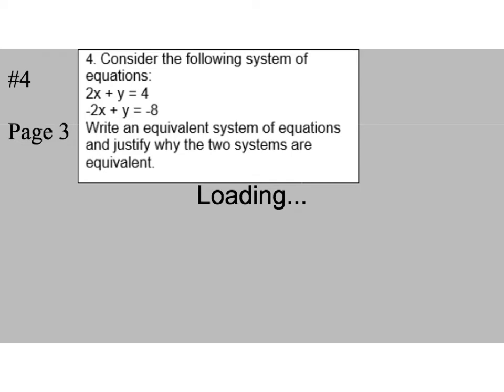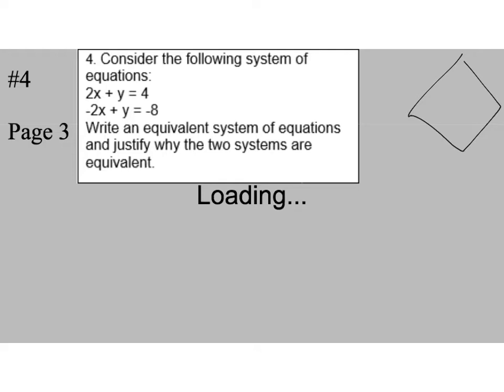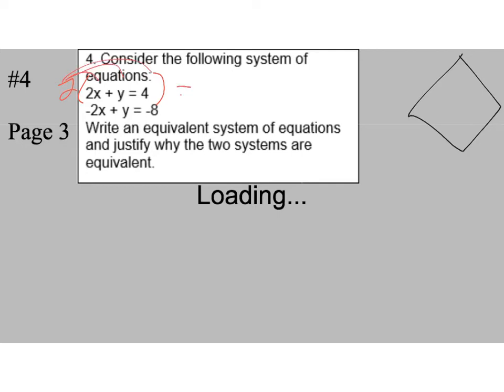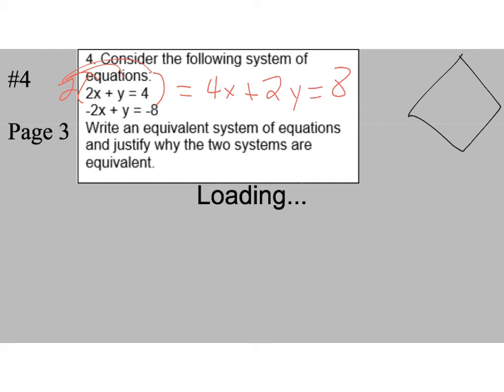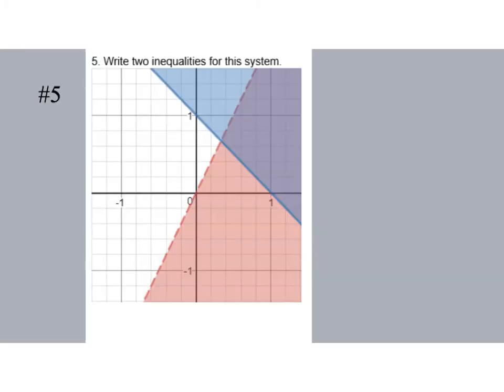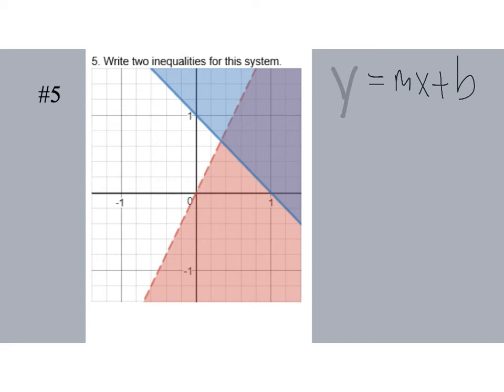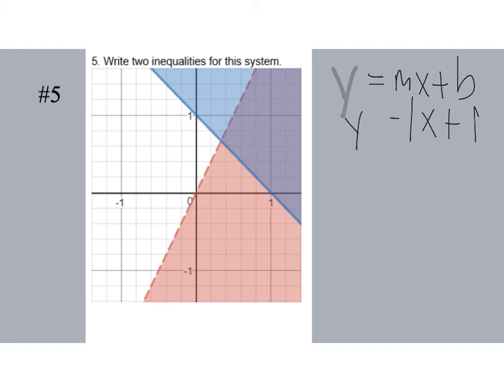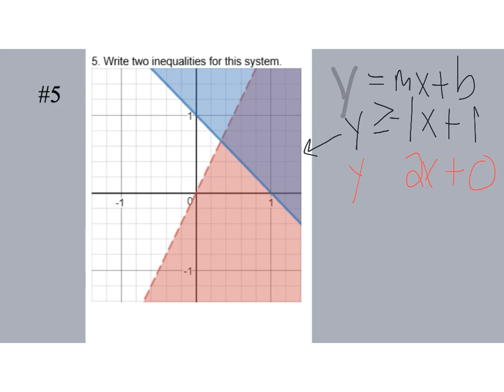Systems of equations study guide part 3